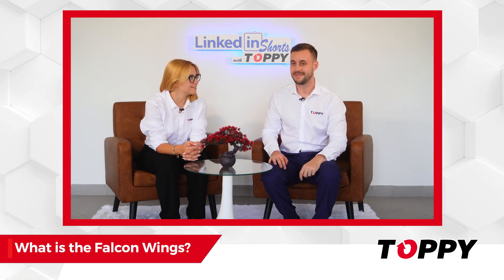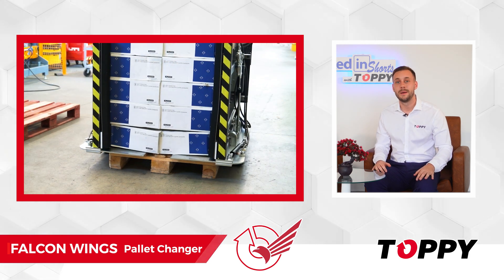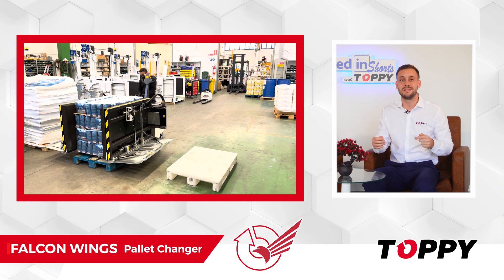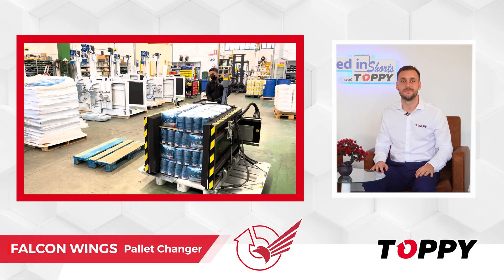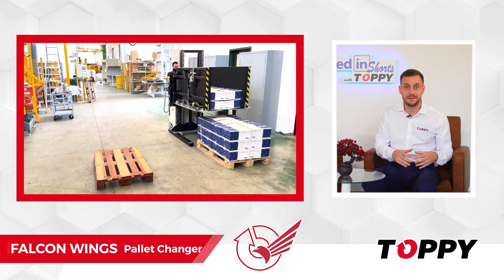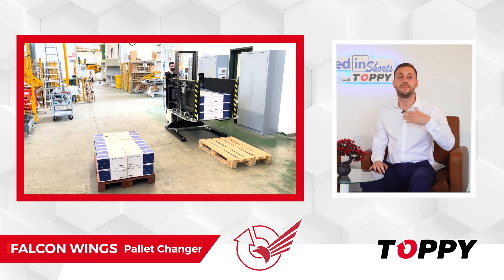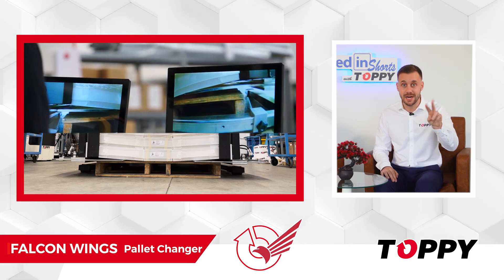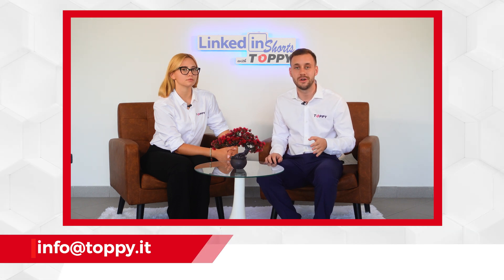FALCON WINGS - Alessio's Tutorial for our Mobile Pallet Exchanger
Alessio walks you through the setup, functionality, and benefits of our innovative FALCON WINGS mobile pallet exchanger.

Whether you're looking for efficient pallet handling solutions or just want to learn more about how our machine works, this guide will give you all the insights you need.

Key features:

00:01 What is the Falcon Wings pallet changer?
00:23 Why did Toppy design this machine?
00:51 How does Falcon Wings work?
01:45 How many pallets can it handle per hour?
01:53 Which type of products can it handle?
02:13 What are the advanced features of the machine?
02:40 Sky Hook Technology®  Explained (for pallet exchanger solutions)
3:15 Final thoughts on the Falcon Wings

Falcon Wings is one of the best selling pallet changer machine in Toppy’s range. It’s capable of handling the most unstable, fragile, and non-tipping products in total safety.

It's available both mobile and fixed version.

The “Falcon Wings” facilitates the pallet exchange operation by securely locking the product from the side and lifting it off the pallet.

In order to provide a solid base when the product is lifted, the machine features two extendable blades that slide between the product’s base and the pallet.

The pressure applied to the load is very delicate due to the possibility of direct adjustment via a pressure gauge or a pressure selector.